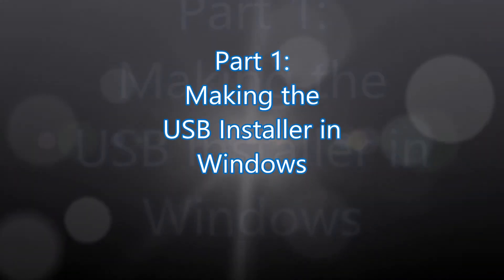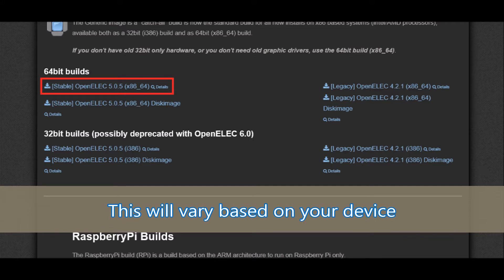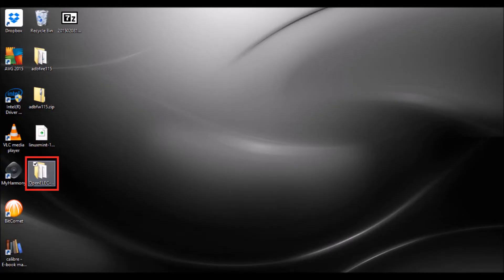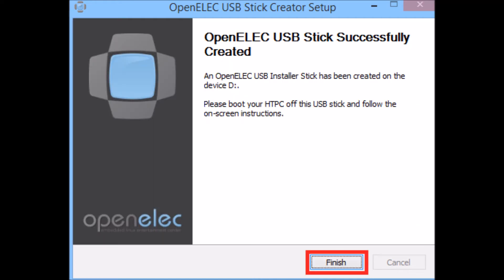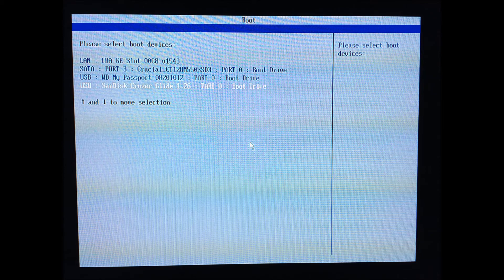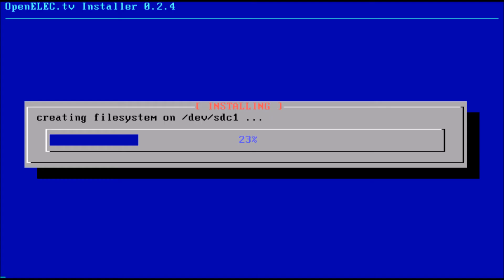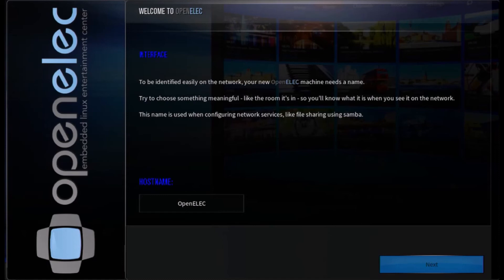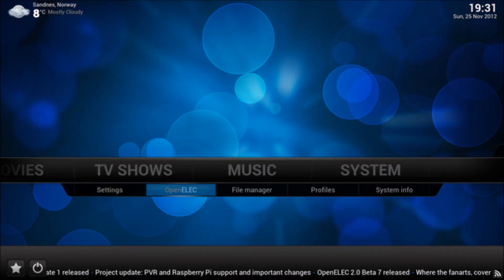Installing Openelec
Not sure how out of date this is now.  But should help.